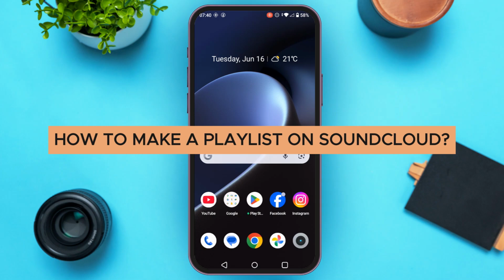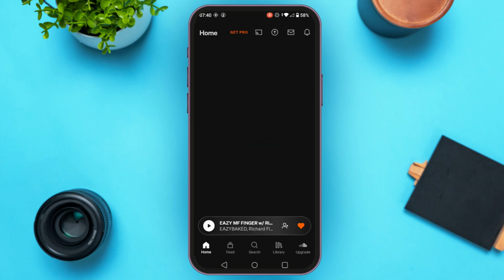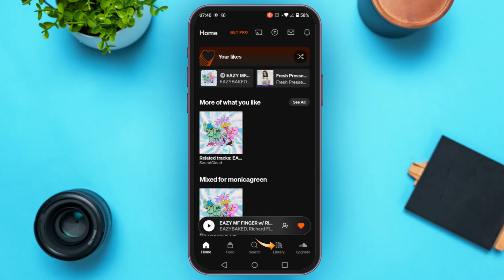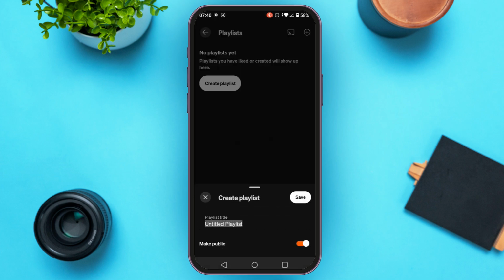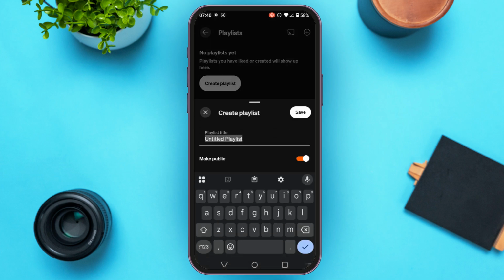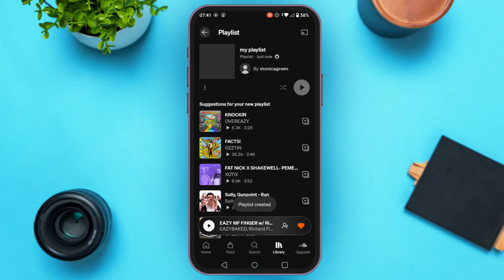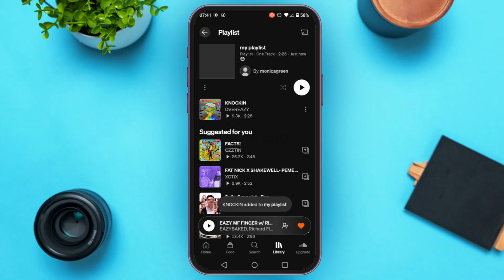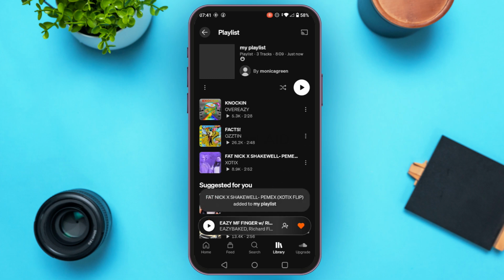How To Make A Playlist On SoundCloud | Create & Organize Your Playlists On SoundCloud App 2026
Do you want to put all of your favorite songs in one location? Watch this video to learn how to use the SoundCloud app to make custom music collections and playlists. This comprehensive guide demonstrates how to use the SoundCloud app to manage your music library, add songs, edit playlist details, and make new playlists.